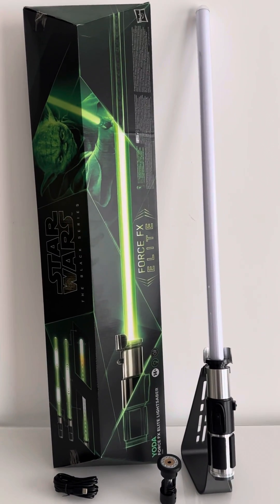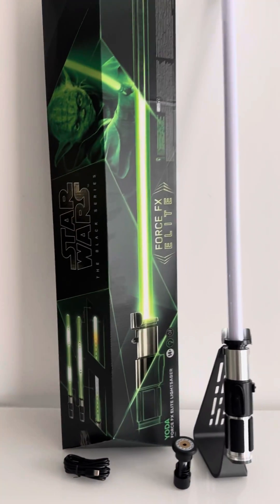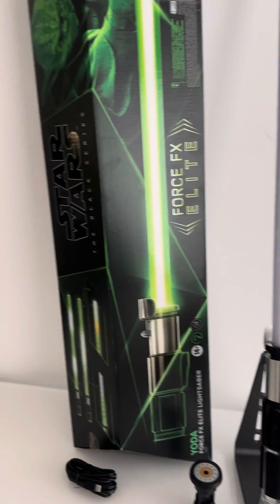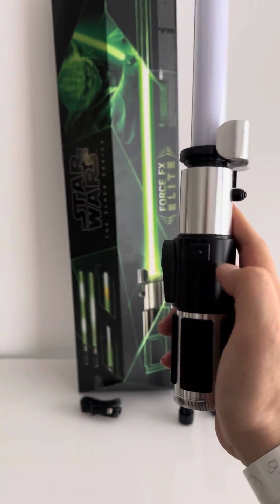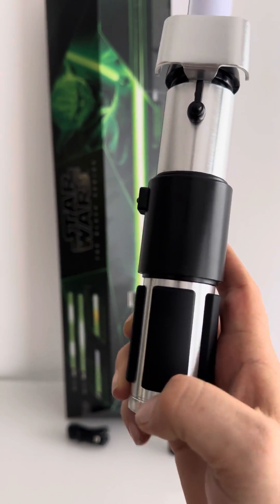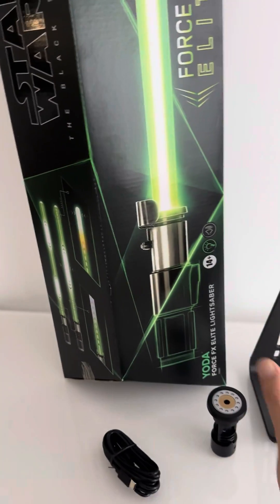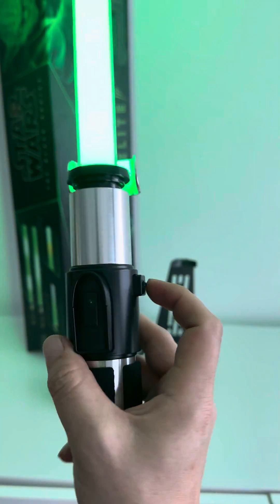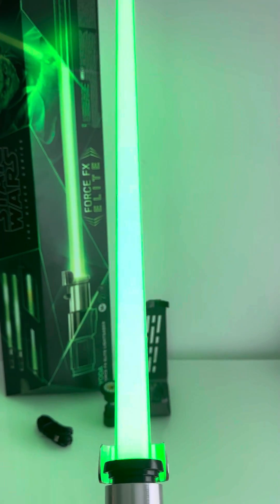Master Yoda, Force Fx Elite Lightsaber